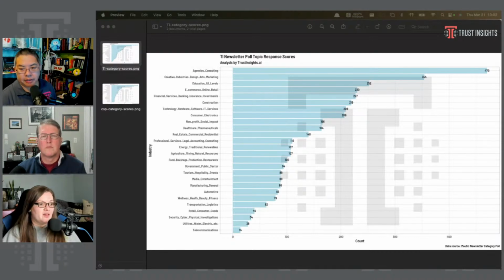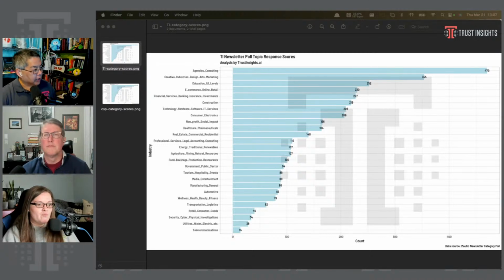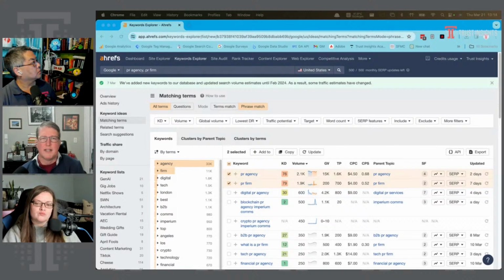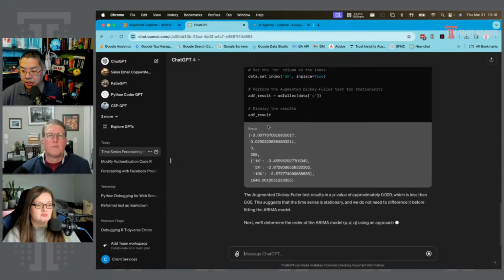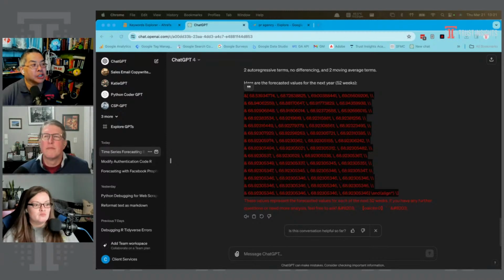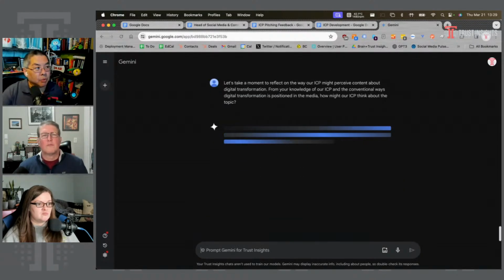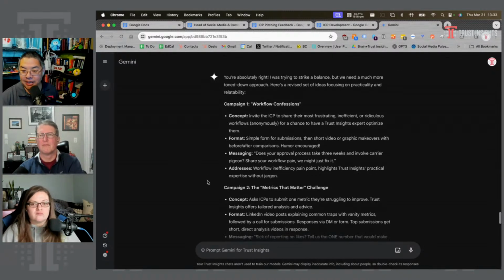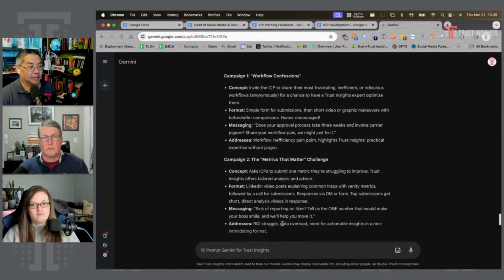So What? How to Identify Marketing Opportunities With Generative AI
In this episode, you’ll learn:
-how to use the 5P framework to gather requirements
-how to extract insights from generative AI using your ICP
-how to identify marketing opportunities from your own data sets